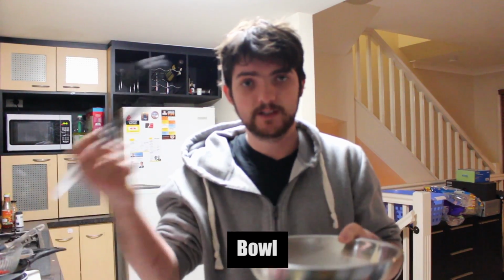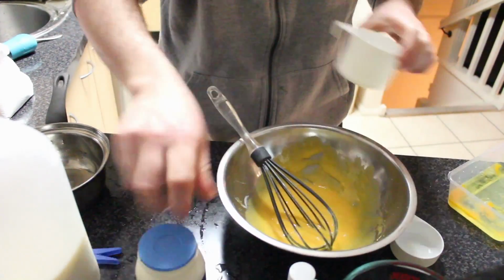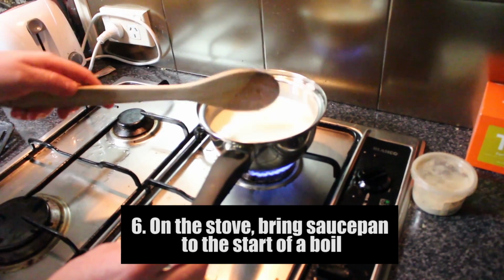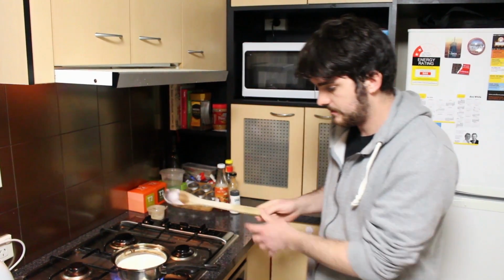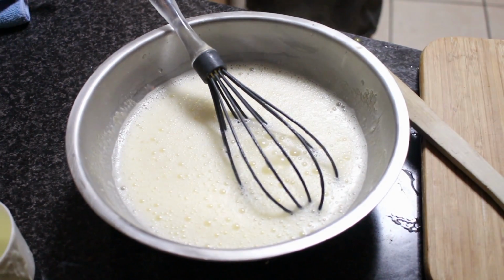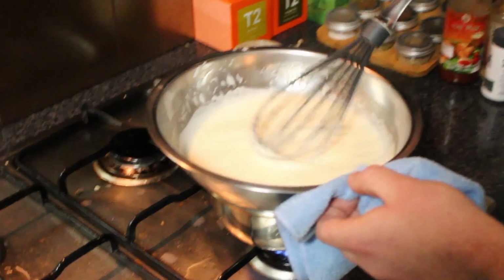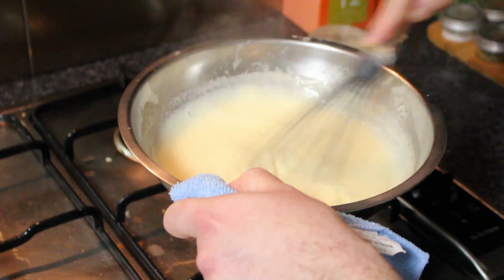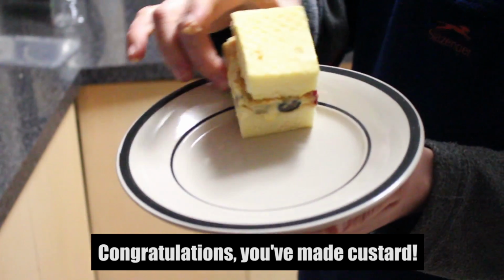Glynn's Dinns: Custard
Everyone loves food, at least in some way! So too does Glynn Spencer, qualified chef. He's been cooking for ten years and seen a fair bit.  Here's his way of making custard and showing you how it can be done :)

RECIPE:

1. Crack four eggs and use the yolks .  Put them all in the bowl.
2. Gather 1/4th  or quarter cup of sugar
3. In the saucepan, put in one cup of milk, and one cup of cream
4. Turn on the stove to a simmer
to put your saucepan on
5. Continue whisking to a creamy contexture
6. On the stove, bring saucepan
to the start of a boil
7. Get saucepan to a simmer, don't worry
if there's foam on top
8. Take saucepan off heat, add some
vanilla essence and stir
9. Taste test with a seperate spoon
10. Pour your saucepan into your bowl.  Whisk until well combined
11. Clean out saucepan , refill with clean water, and place on the stove.  Place your bowl on top  of your saucepan.
12. Keep whisking in the bowl, the mixture will start to thicken
13. If you're confident, pour contents into pan.
Otherwise keep stove on low heat
14. Whisk until custard is coating your whisk.  Taste test carefully with finger
15. Take custard off heat.  For a filling: after cooling, put in  fridge for minimum 4 hours

Making Custard - Mission Accomplished!

More from Glynn's Dinns soon, to find out more about him and First Archangel Entertainment, check out the following: